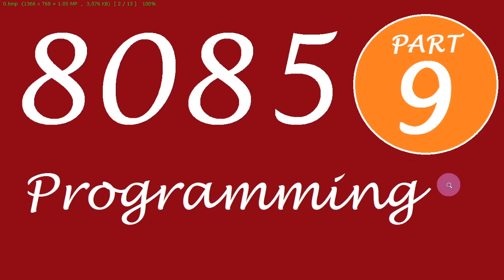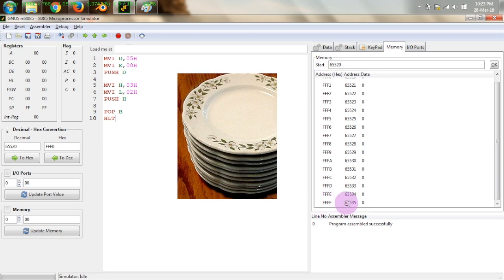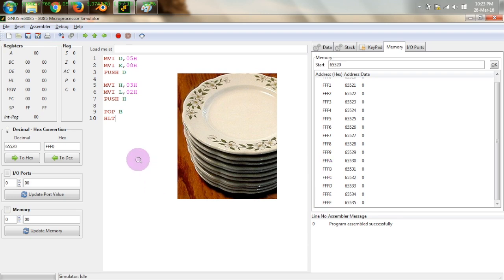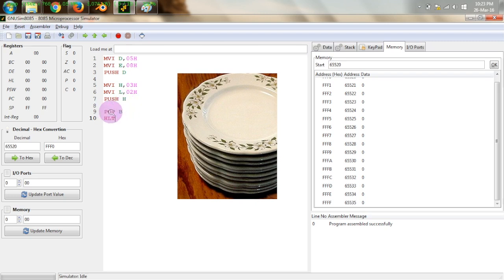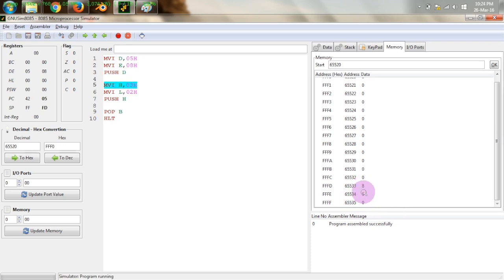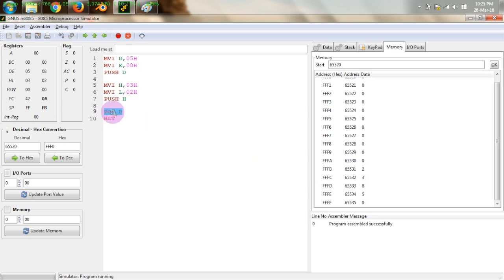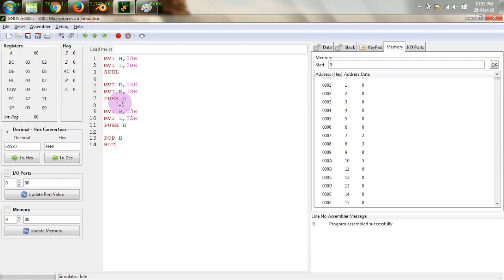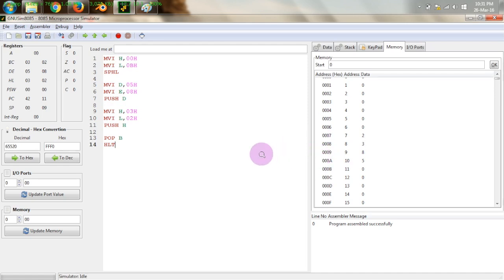concept of STACK | how to use Stack Pointer | 8085microprocessor | B.Tech | B.E.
It is about - what is stack and How to use stack pointer. 8085microprocessor simulator . this will be very helpful to B.Tech / B.E students and faculties.

To know more about Microprocessor 8085, 8086, digital electronics and other ECE subjects  write in comment section.